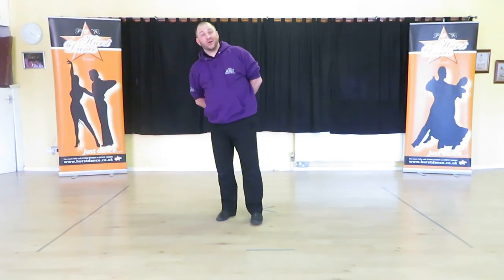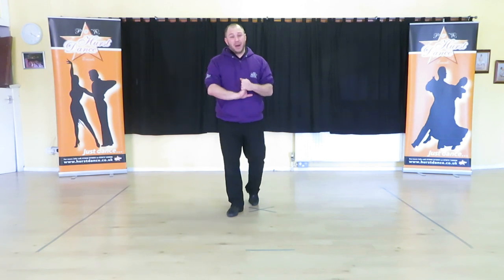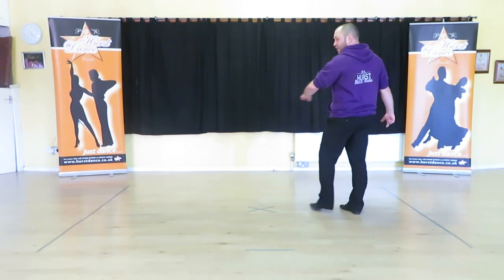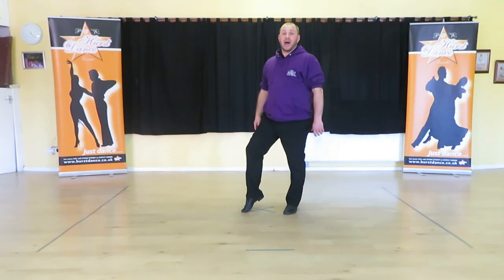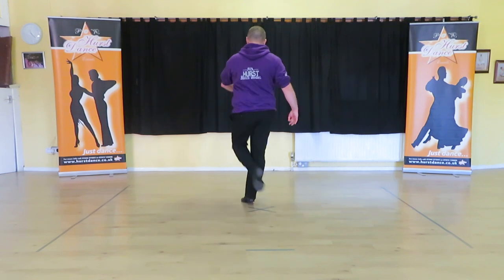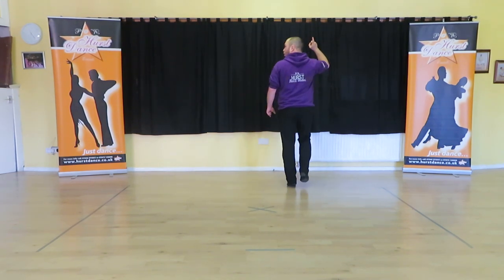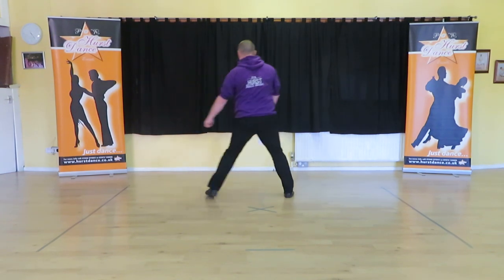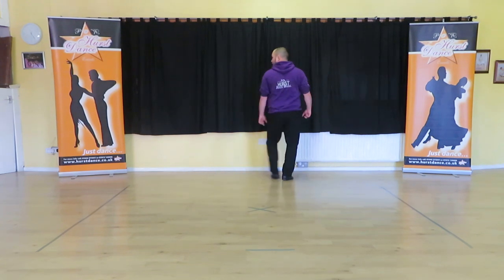Hurst Dance - Line Paso Doble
Latin Line Lesson: Line Paso Doble - May 2020
Performed by Phil Hurst of Hurst Dance Studios

Music Suggestions:

España Cañi - Ballroom Orchestra and Singers
Spanish Gypsy Dance - The Strings of Paris
Americano - Lady Gaga

Welcome to our wonderful YouTube channel celebrating the wonderful work of dance with Philip & Kathryn Hurst and our amazing team at Hurst Dance.
Please remember that although online dance lessons are great, they are in no way a substitute for attending a dance class, however we hope you pick something up from watching and look forward to seeing you at a Hurst dance class, social, holiday or Blackpool Tower event very soon.
Happy dancing ❤️

INFORMATION

They are not in any way a substitute for dance lessons. We hope they inspire you to get up, have a go, and join your local dance school hopefully us HURST DANCE STUDIOS ❤️

Dancing, in all of its forms and moves that may be suggested by a Hurst Dance Studio instructor, is a strenuous physical activity. Accordingly, you are urged and advised to seek the advice of a physician before learning the choreography/moves shown in any of the video clips on the Website. Hurst Dance Studio is not a medical organization and its instructors or staff cannot give you medical advice or diagnosis. All suggestions and comments relating to the moves and choreography are not required to be performed by you and are carried out at your election while viewing Hurst Dance Studio videos. Nothing contained in this Website should be construed as any form of such medical advice or diagnosis. By using the Videos you represent that you understand that physical exercise involves strenuous physical movement, and that such activity carries the risk of injury whether physical or mental. You understand that it is your responsibility to judge your physical and mental capabilities for such activities. It is your responsibility to ensure that by participating in classes and activities from Hurst Dance Studio, you will not exceed your limits while performing such activity, and you will select the appropriate level of classes for your skills and abilities, as well as for any mental or physical conditions and/or limitations you have. You understand that, from time to time instructors may suggest physical adjustments or the use of equipment and it is your sole responsibility to determine if any such suggested adjustment or equipment is appropriate for your level of ability and physical and mental condition. You expressly waive and release any claim that you may have at any time for injury of any kind against Hurst Dance Studio, or any person or entity involved with Hurst Dance Studio, including without limitation its directors, principals, instructors, independent contractors, employees, agents, contractors, affiliates and representatives.